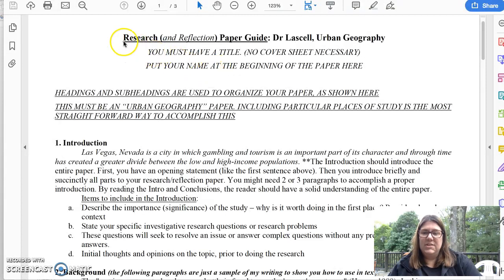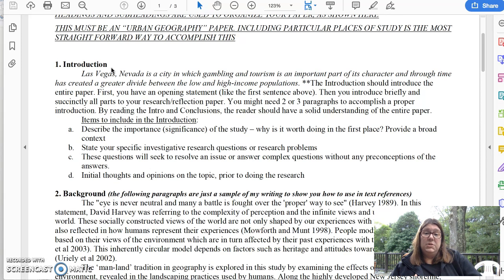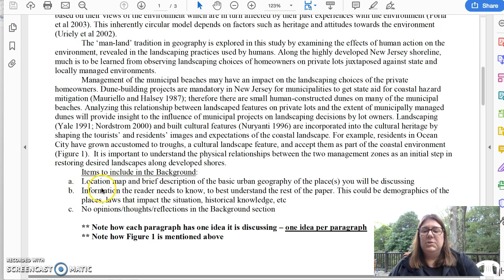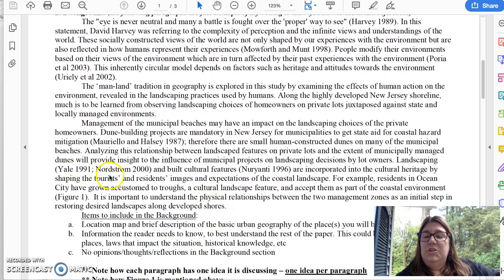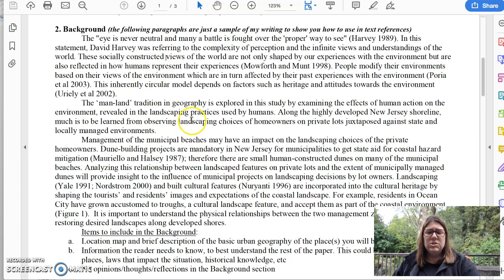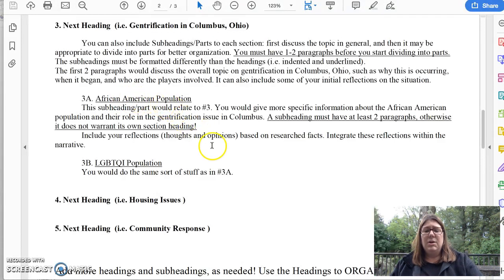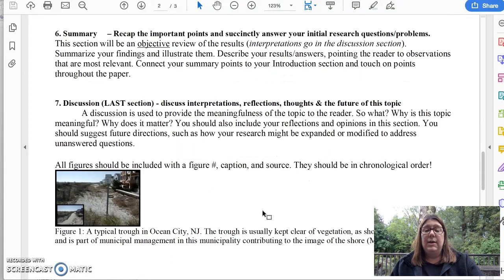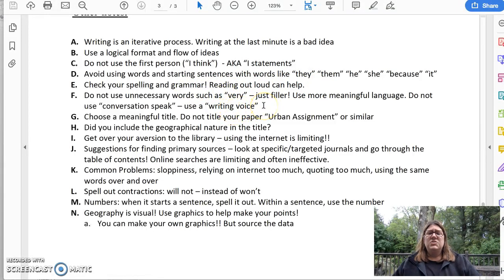Urban Paper #3: Headings